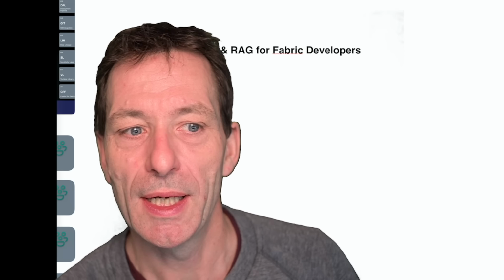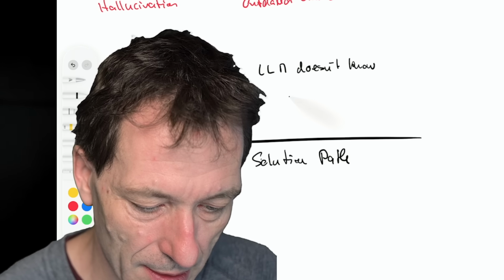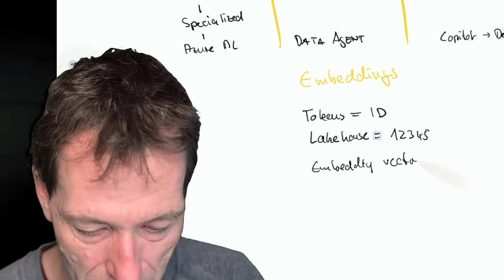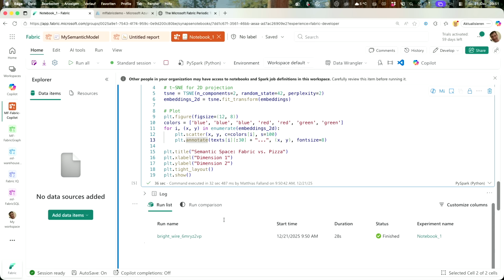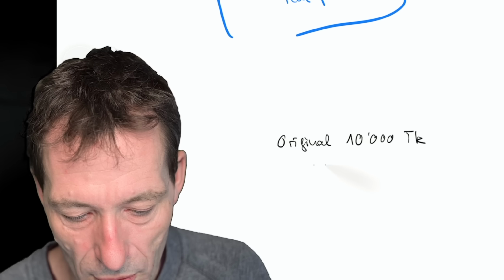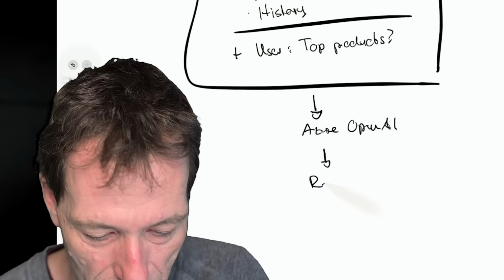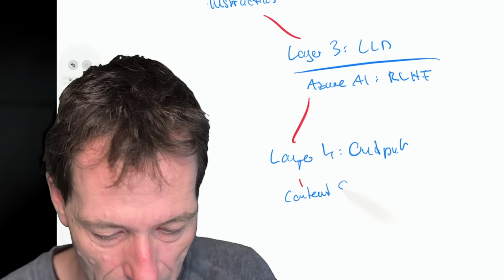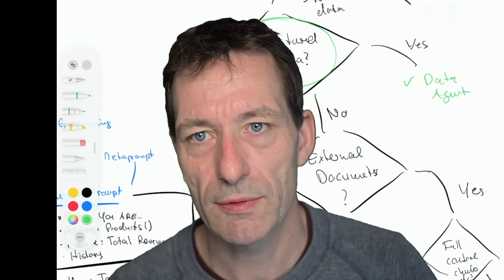LLMs & RAG for Fabric Developers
Why Do Large Language Models Hallucinate? – RAG, Embeddings & Responsible AI Explained

In this episode of Fabric Friday, we take a deep dive into one of the most common problems with Large Language Models (LLMs): hallucinations.

You’ll learn why hallucinations happen, what technically causes them, and how Microsoft Fabric helps mitigate them using Retrieval Augmented Generation (RAG), embeddings, vector search, and Data Agents.

 • Frozen training data and missing knowledge
 • Probability-based text generation (not factual reasoning)
 • Outdated or unknown topics

Three solution approaches
 • Fine-tuning: powerful but costly
 • Prompt engineering: fast and effective
 • RAG: grounding LLMs in real, current data

Embeddings & Vector Search
 • Tokens → embeddings → high-dimensional vectors
 • Semantic similarity via cosine distance
 • Why vector search outperforms keyword search

RAG in Microsoft Fabric
 • Chunking documents (~500 tokens with overlap)
 • Embedding storage and retrieval
 • Runtime grounding before LLM execution
 • How Data Agents implement RAG out of the box

Copilot & Data Agents
 • Schema grounding and runtime context
 • Security-aware access to data
 • Differences between Copilot and Data Agents

Responsible AI & Security Layers
 • Input filters (Content Safety API)
 • Meta-prompts and system instructions
 • RLHF model training
 • Output filtering and privacy checks

Decision guidance
 • When Copilot or Data Agents are sufficient
 • When to build your own RAG pipeline
 • When Azure Machine Learning makes sense

⭐ Key Takeaways
 • Hallucinations are expected behavior, not failure
 • Prompt engineering is the fastest improvement lever
 • RAG is the most effective enterprise solution
 • Embeddings enable semantic understanding
 • Data Agents simplify secure AI usage in Fabric
 • Responsible AI guardrails are essential

Future episodes will cover advanced Data Agent configuration and integration with Azure AI Foundry.

00:00 Introduction and Problem Overview
00:00:48 Training Process of Large Language Models
00:02:08 Model Limitations and Causes of Hallucination
00:06:37 Three Solution Paths: Fine-tuning, RAG, and Prompt Engineering
00:12:16 Understanding Embeddings and Vector Space
00:17:14 Practical Example: Visualizing Embeddings in Microsoft Fabric
00:20:08 Explanation of Retrieval-Augmented Generation (RAG)
00:26:13 Document Chunking for Vector Storage
00:27:40 Microsoft Copilot and Schema Grounding
00:35:35 Responsible AI Layers and Safety Mechanisms
00:41:17 Choosing Between Data Agent and Custom RAG Solutions